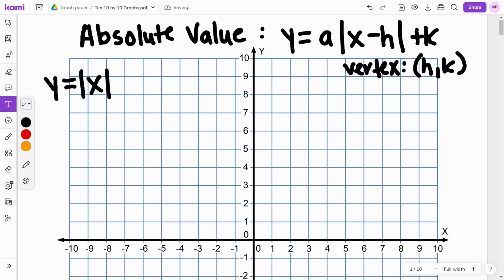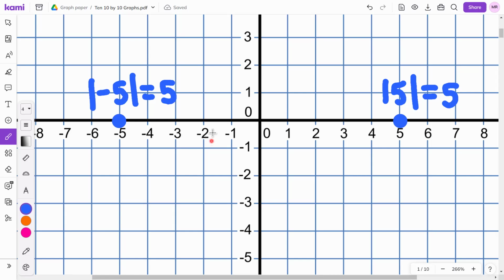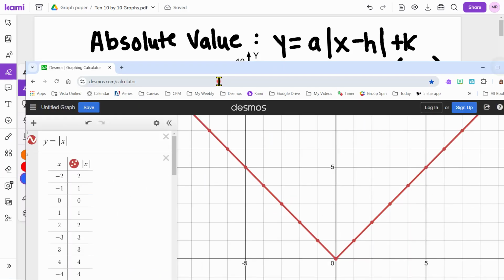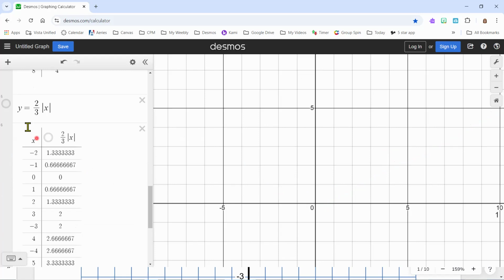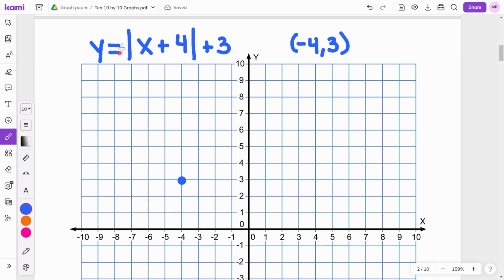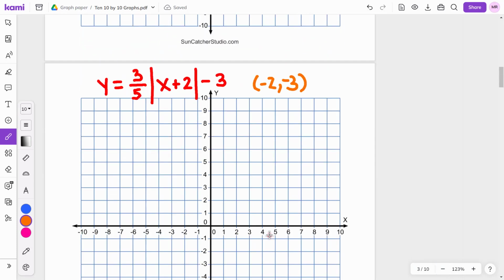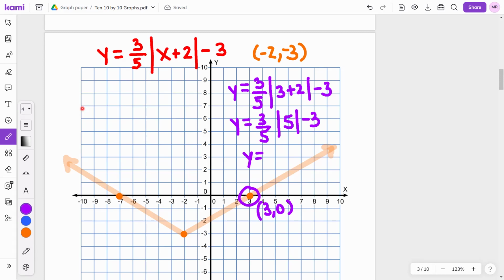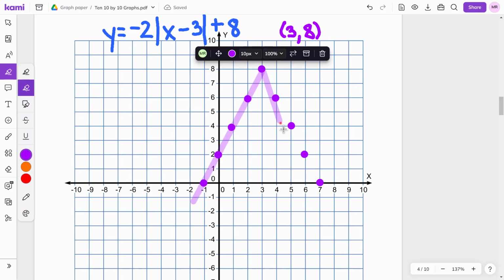Graphing Absolute Value Functions